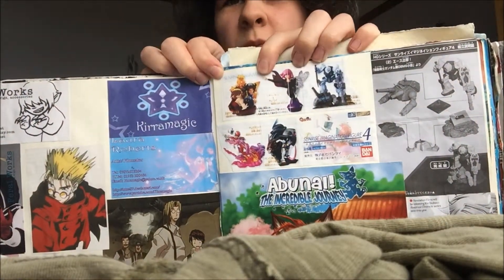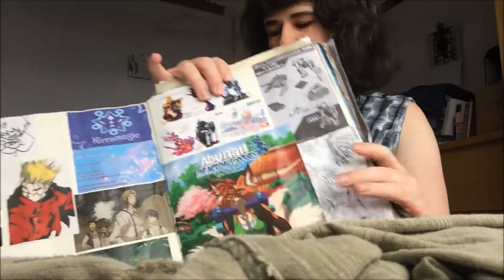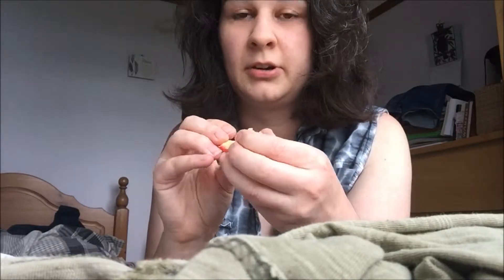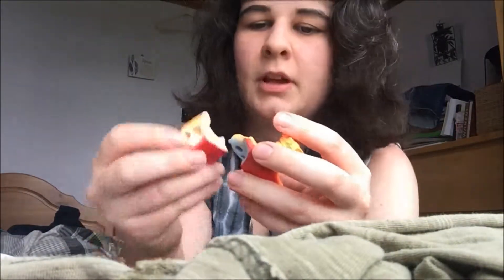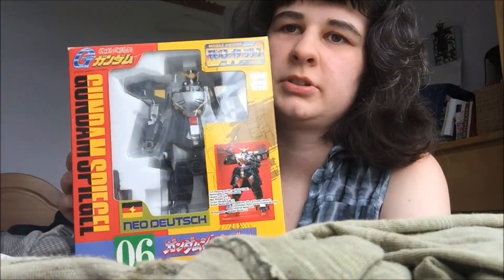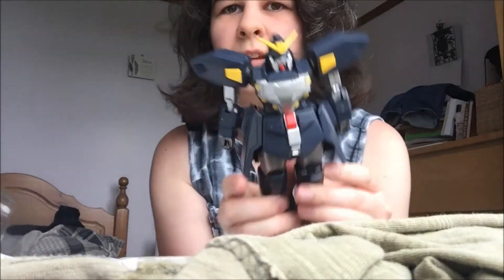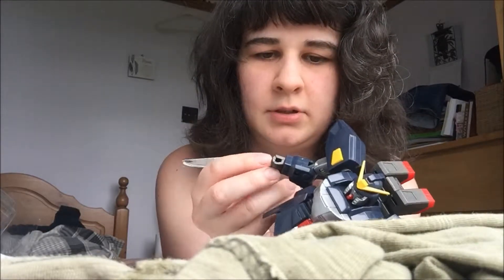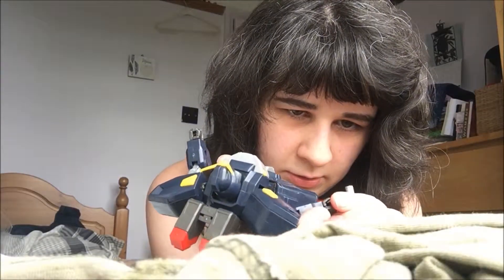Mobile Suit Gundam G Figures Domon and Rain as well as Shadow Gundam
Both of these I had buy on ebay with Domon, Rain and King of Hearts some time in the last 10 years.  Shadow Gundam from last year which might be bootleg as there isn't much info about it.

Mobile Suit Gundam G is the only Gundam series I have watch all the episodes of.